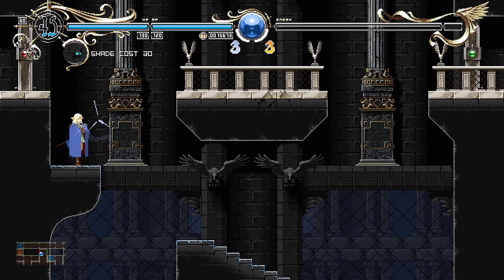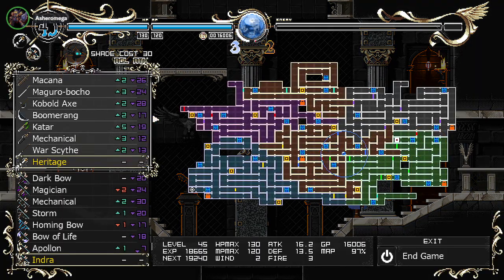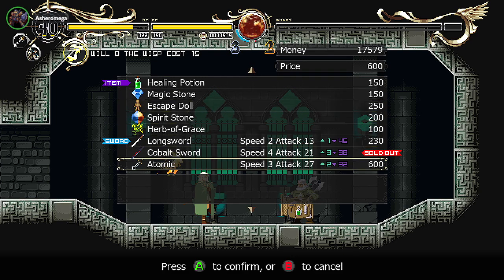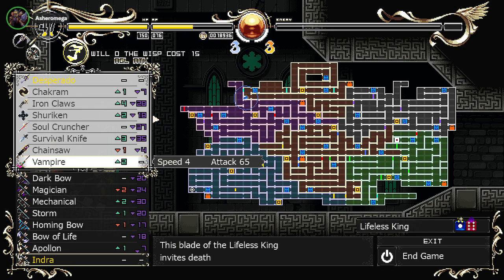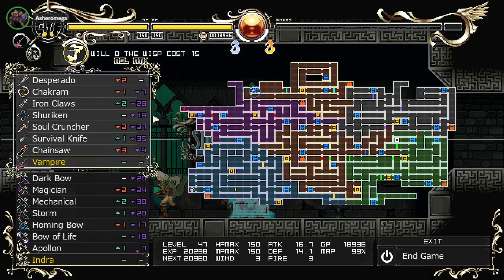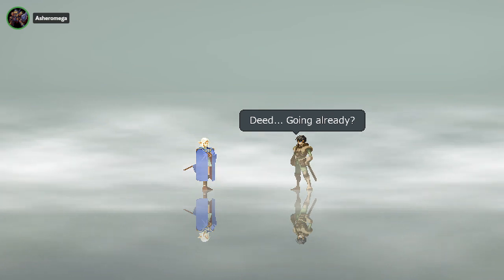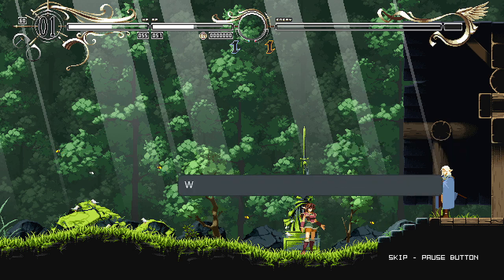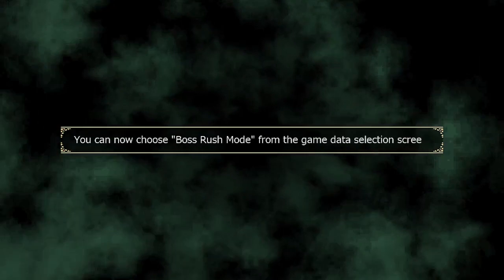FRG Presents: Frantic Friday